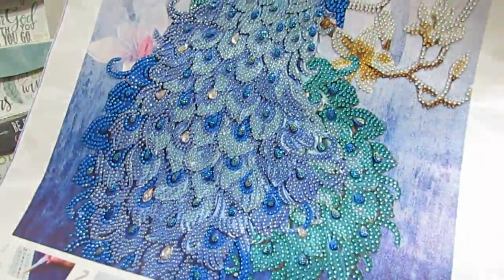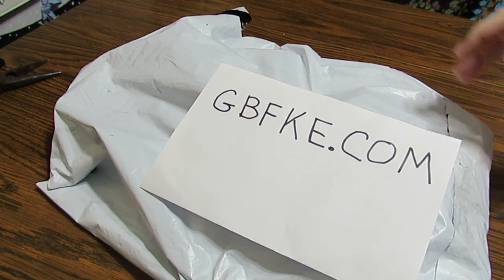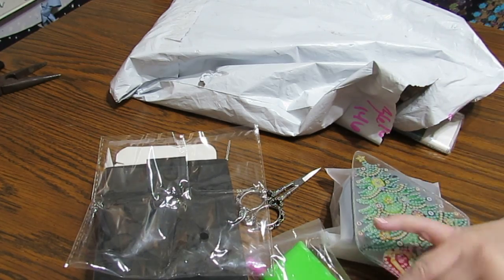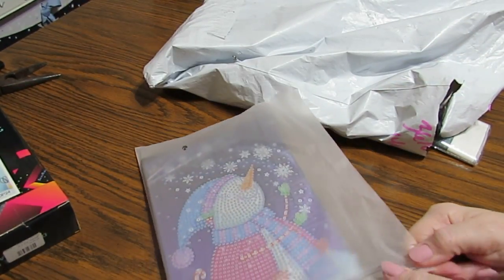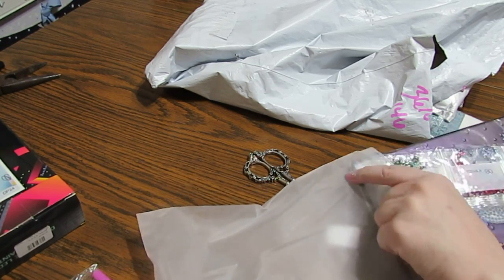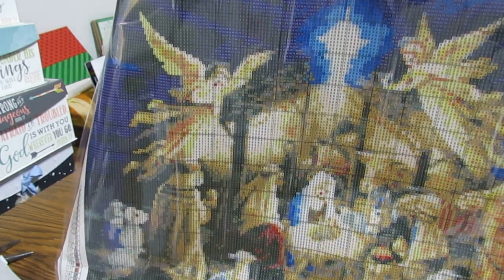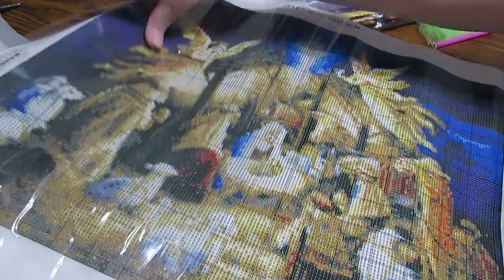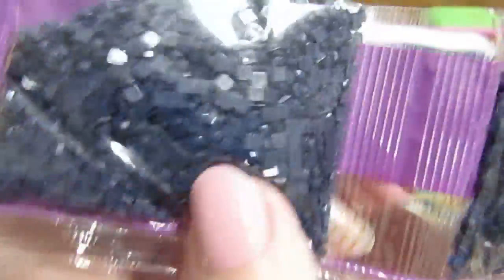💎 Another Fabulous Haul from GBFKE.COM!!! 💎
Join me as I open some fabulous diamond painting kits from gbfke.com